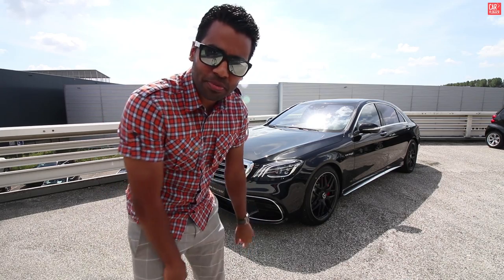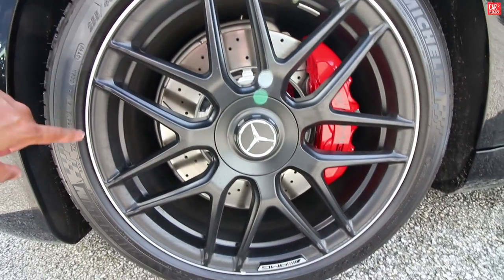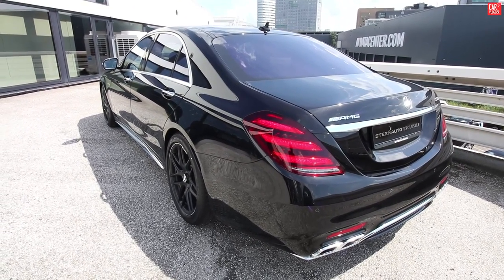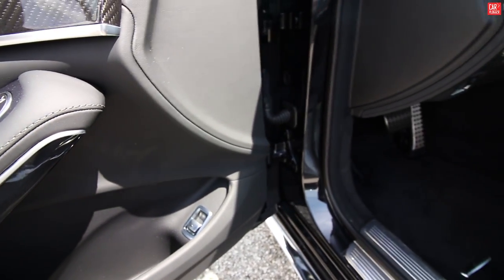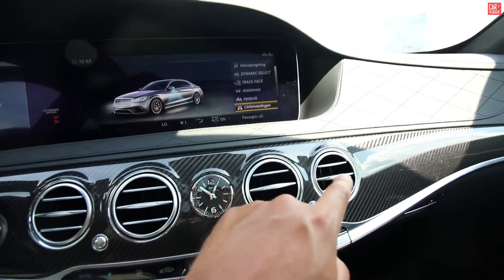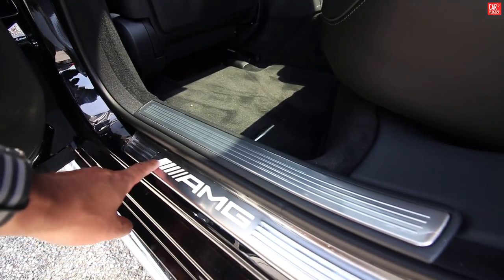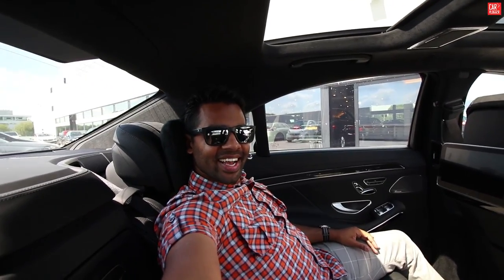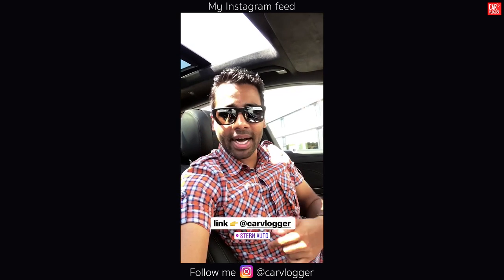INSIDE the NEW Mercedes-AMG S63 2017 | Interior Exterior DETAILS w/ REVS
Enjoy this fresh new delivered Mercedes-AMG S63 Limousine at SternAuto Amsterdam. Ft. 4MATIC+ and 612 horses.